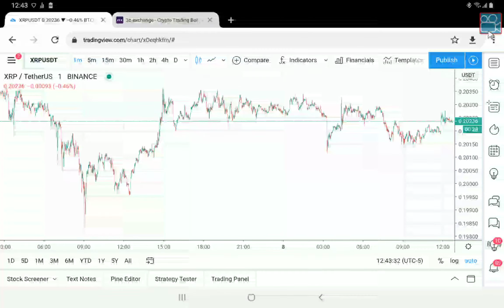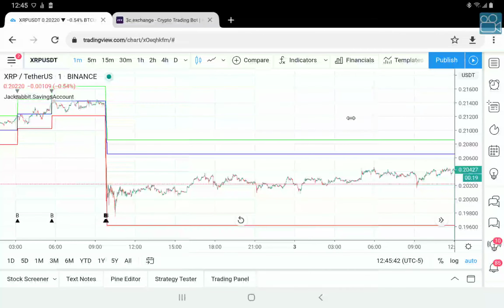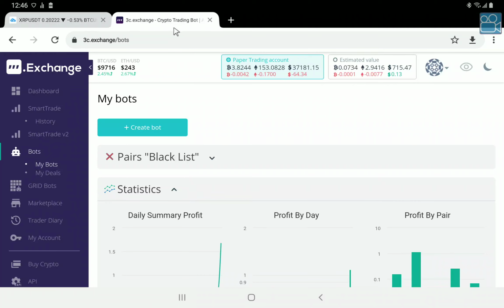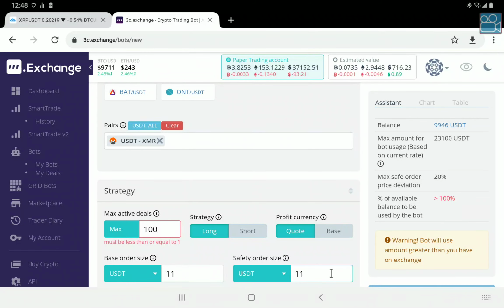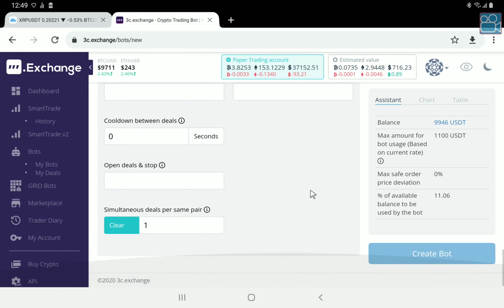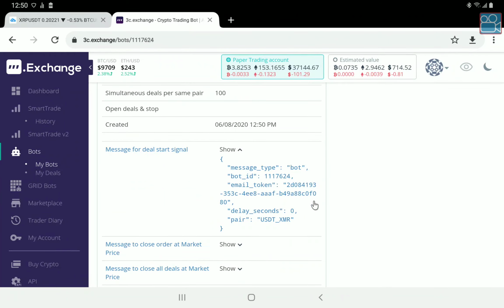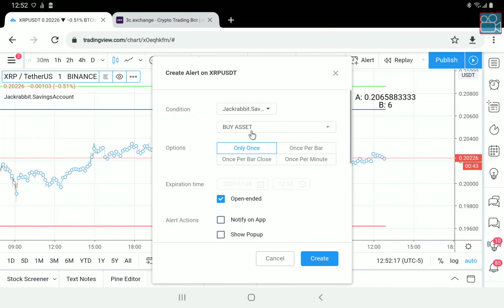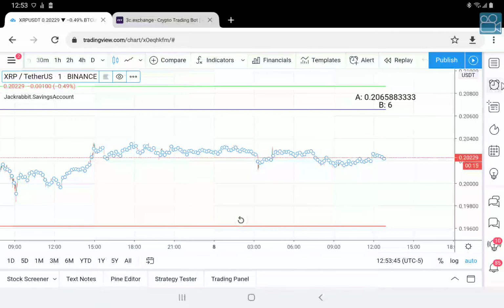Setting up the Jackrabbit Savings Account with 3C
In this video, I walk through the setup of the Jackrabbit Savings Account module with the 3C Exchange.